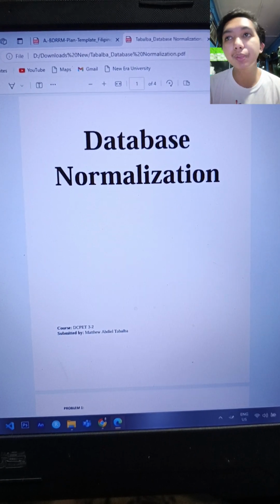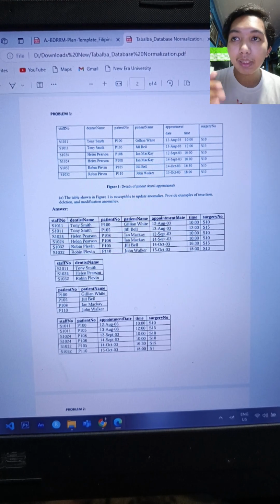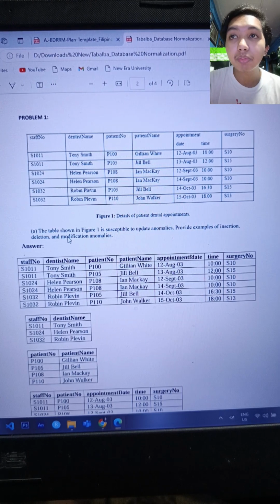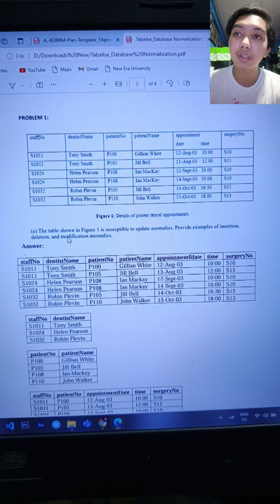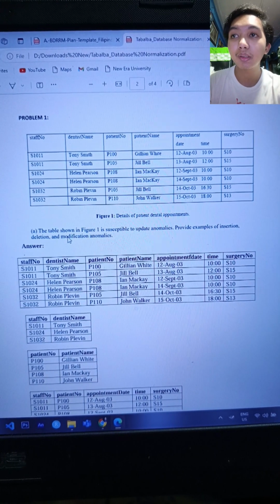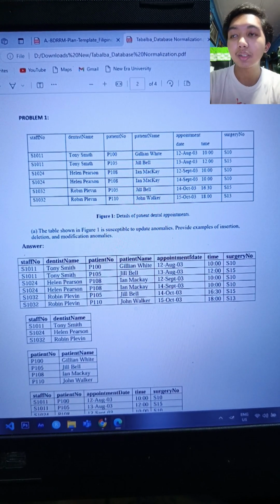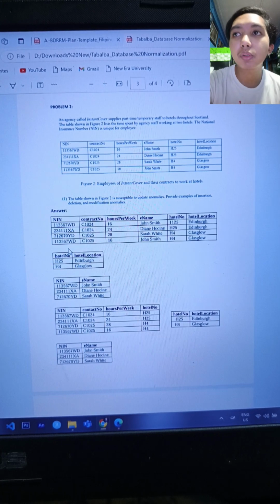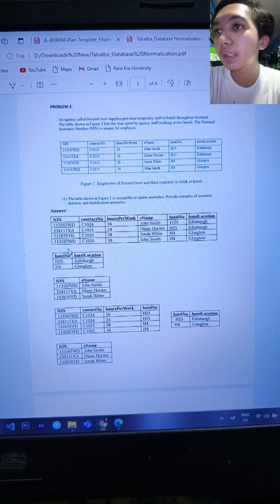Database Normalization Task